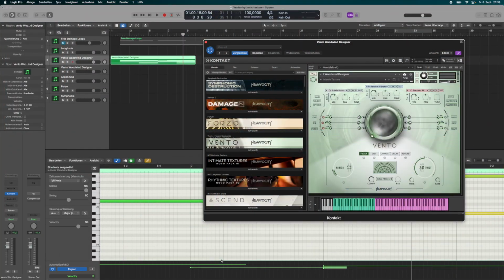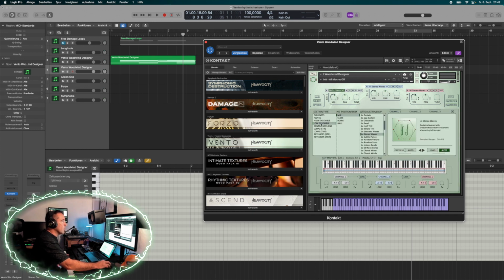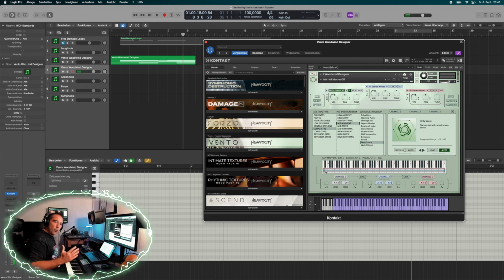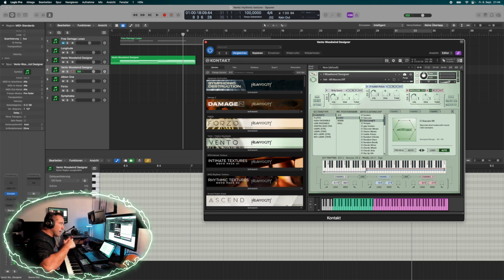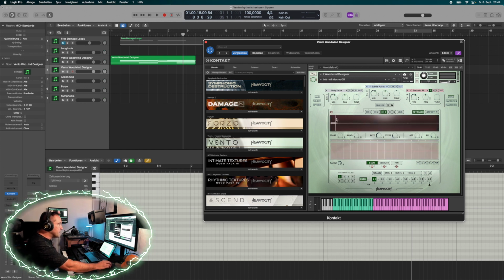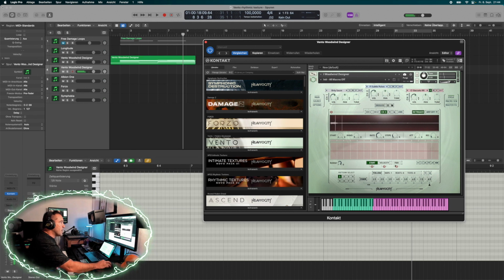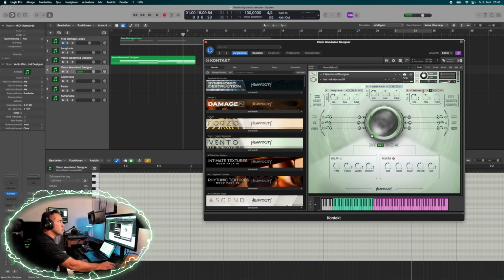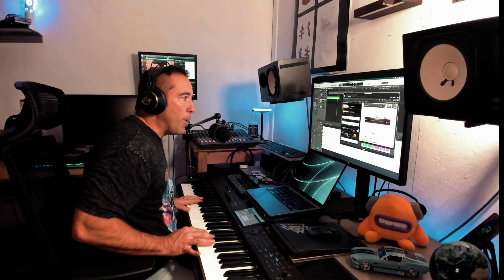How To Create Cinematic Textures (Tutorial)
In today's video I want to show you how you can create a cinematic  texture using Vento from Heavyocity which is evolving and rhythmic at the same time and underscore a movie scene with it.
The cycle engine that you find in Heavyocity's flagship libraries like Forzo, Vento, Novo, the essentials series, the Novo packs or even Symphonic Destruction allows you to have three different sound sources that can behave completely independent on from the other. This is ideal to create textures that are evolving but at the same time contain rhythmic elements which are very cinematic and perfect for underscoring.

PS: If you like my content mostly created in nightshifts now you can become even a member of the channel having access to special emoticons for the live chats and I already uploaded the first videos giving you some "behind the scenes" and tipps and tricks about the music business.